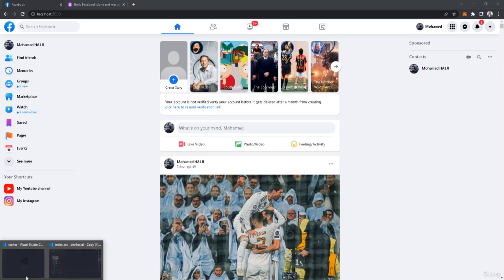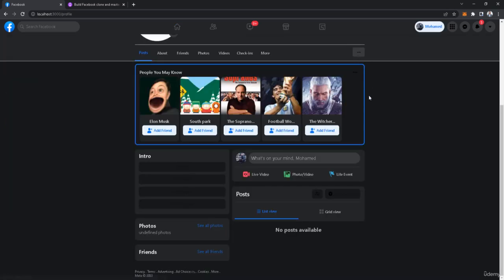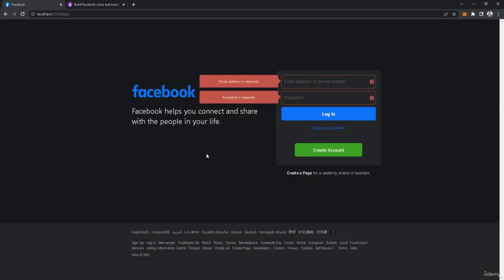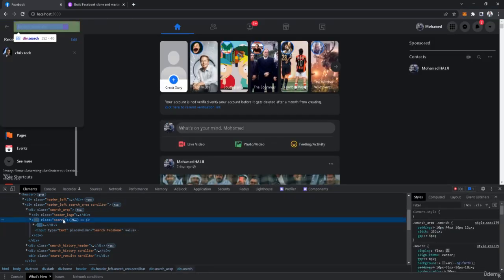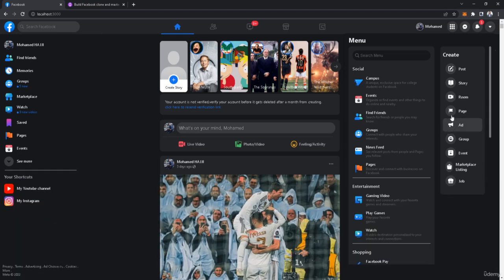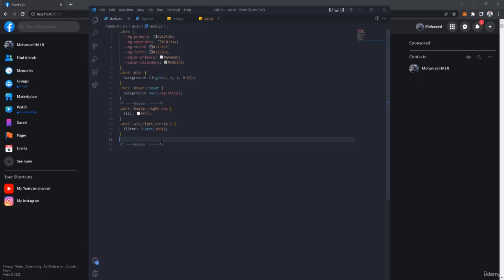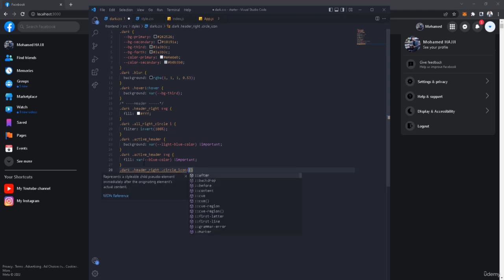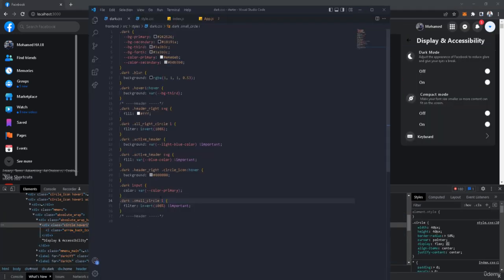Setup Dark Mode for Login Page & Header in Your Facebook Clone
Title:

Description:

In this video, we’ll demonstrate how to implement dark mode for the login page and header of your Facebook clone application. Learn how to create a toggle for dark mode, adjust styling for a cohesive look, and enhance user experience with a sleek, modern interface. This tutorial is perfect for adding a versatile design feature to your MERN stack project.